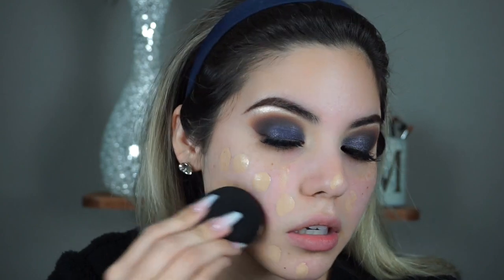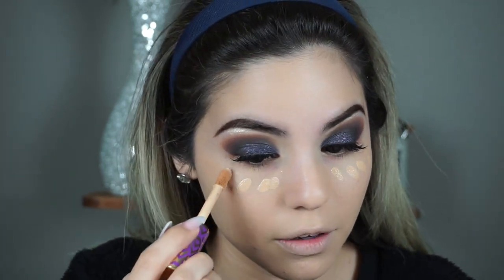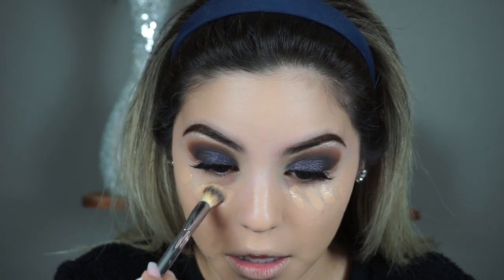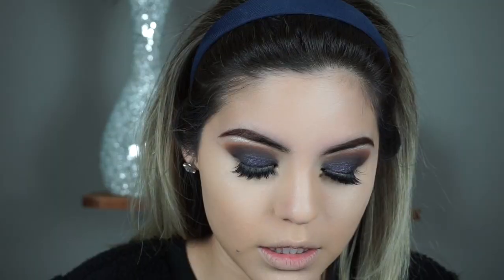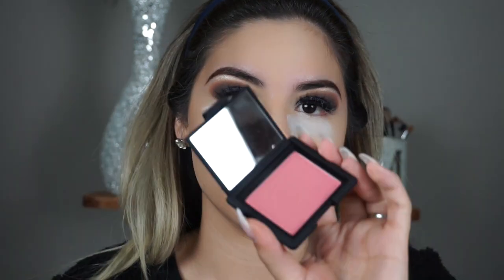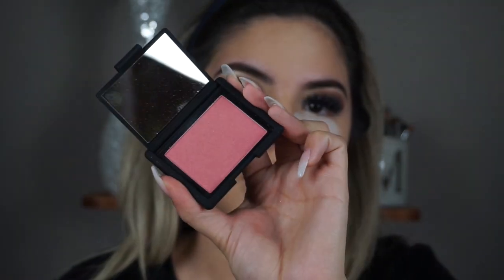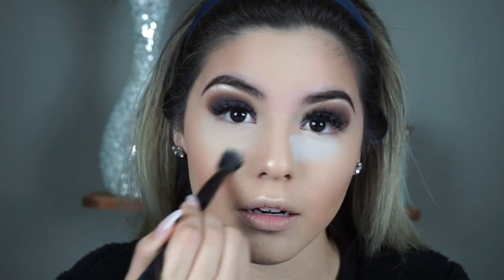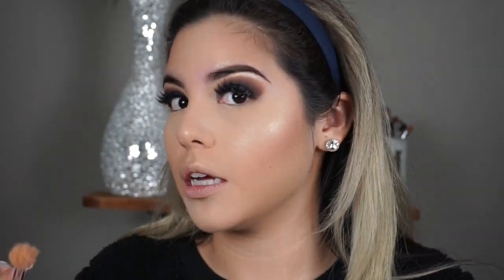Anastasia Prism Palette | Full Face Tutorial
Here’s a new video using the Anastasia Prism Palette.

Thank you guys ever so much for the support and love.

myriahtonsul

Products Used:

Ulta Beauty Contour Kit
Nars Orgasm blush
Fenty Beauty Metal Moon highlighter
Becca Cosmetics Champagne Pop
Mac Cosmetics Myth Lipstick
Too Faced Lipgloss in Milkshake

Morphe Brushes used:

M433
M441
M510
M523